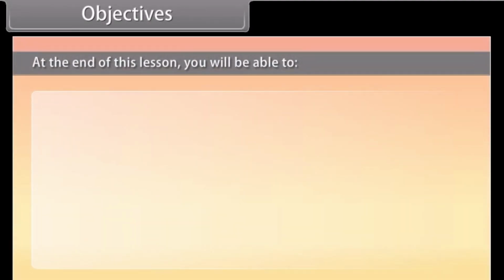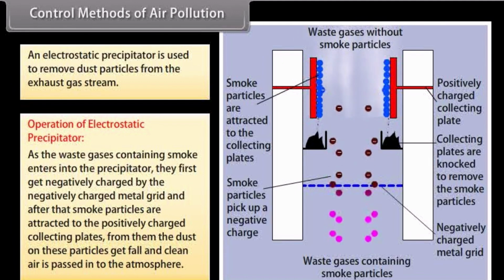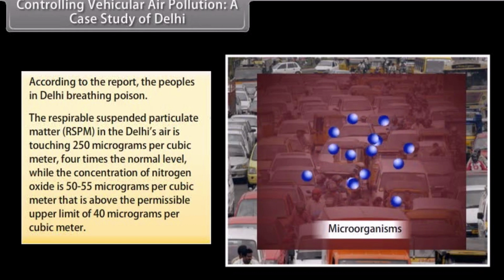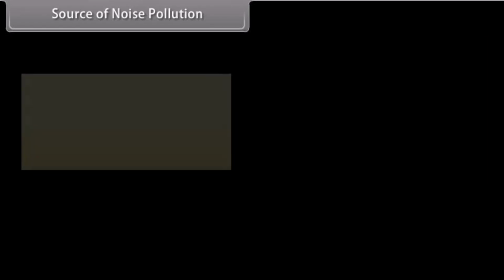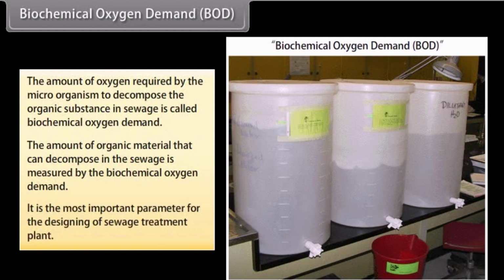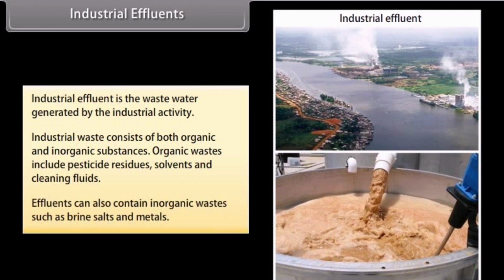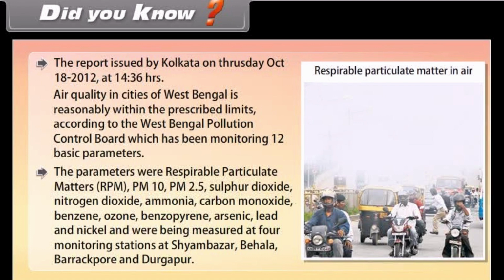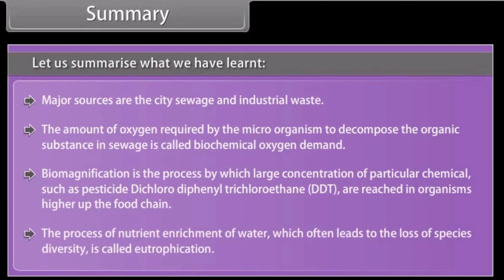📘 Class 12 Biology – Environmental Issues Part I | Air Pollution, Greenhouse Effect, Ozone Depletion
Welcome to Environmental Issues Part I, where we explore air pollution, smog, greenhouse gases, climate change, and ozone layer depletion. This chapter raises awareness about global challenges and is important for NEET and Class 12 CBSE board exams.

In this video, you'll get clear NCERT-based explanations, visuals, and key terms needed for scoring high in competitive exams.

Major pollutants (SO₂, NOx, CO, hydrocarbons, particulate matter)

Causes and effects on health and environment

Control measures (electrostatic precipitators, scrubbers, catalytic converters)

🔹 2. Smog

Classical vs Photochemical Smog

Components and health impacts

🔹 3. Greenhouse Effect & Global Warming

Greenhouse gases (CO₂, CH₄, N₂O, CFCs)

Enhanced greenhouse effect

Consequences: Ice melting, sea-level rise, crop yield change

🔹 4. Ozone Layer Depletion

Role of ozone in the stratosphere

CFCs and ozone hole formation

Impact on humans and plants

Montreal Protocol

✔️ Covers NCERT & NEET syllabus comprehensively
✔️ Helpful for Assertion-Reason & Conceptual MCQs
✔️ Engaging visuals and simple explanations
✔️ Summary points for quick revision

👍 LIKE if you care about the planet
🔁 SHARE with friends for awareness